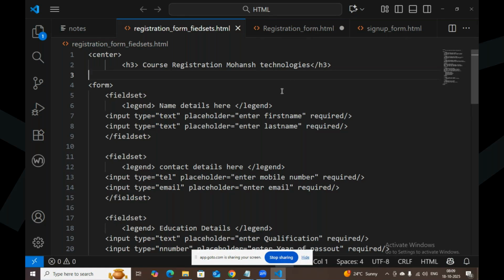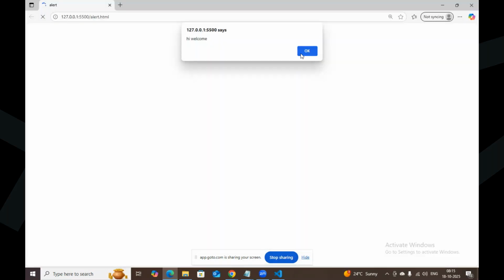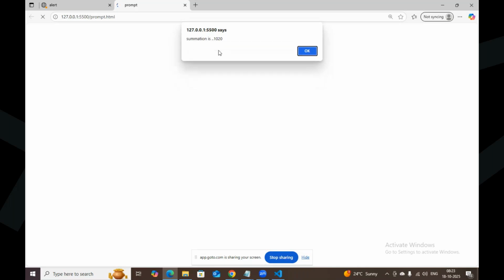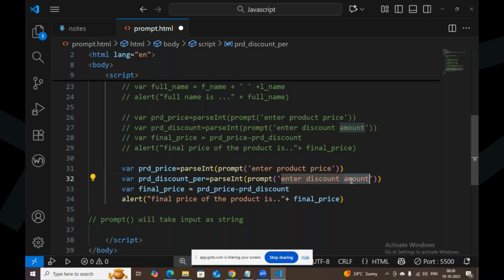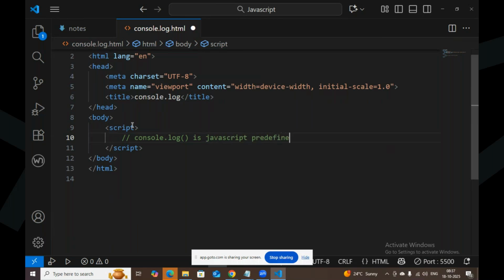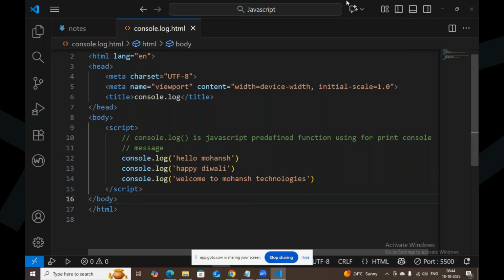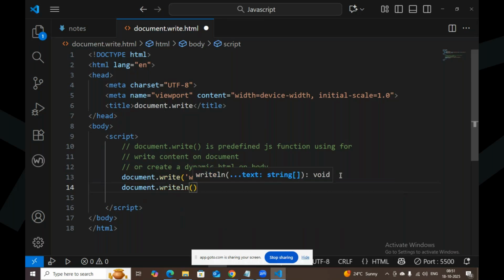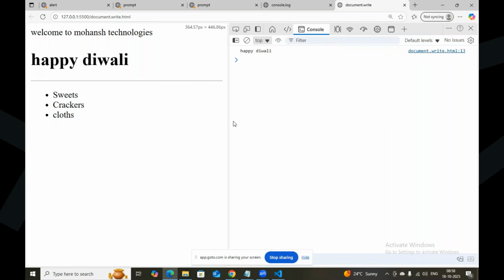UI | Day-15 | Learn online | Best Training